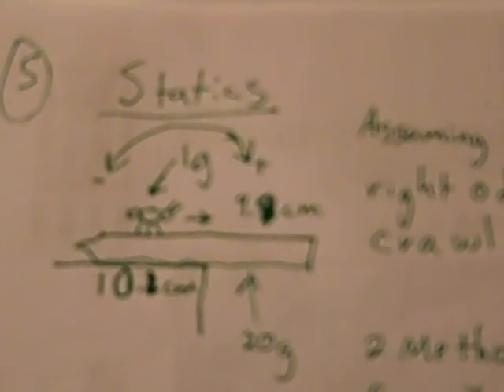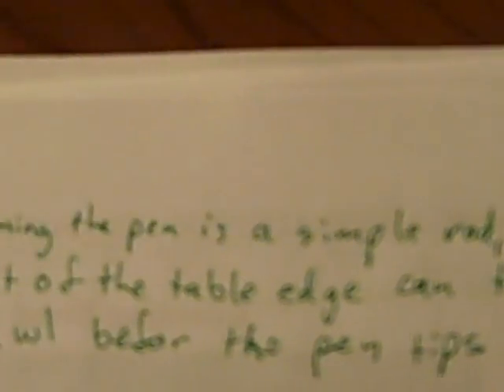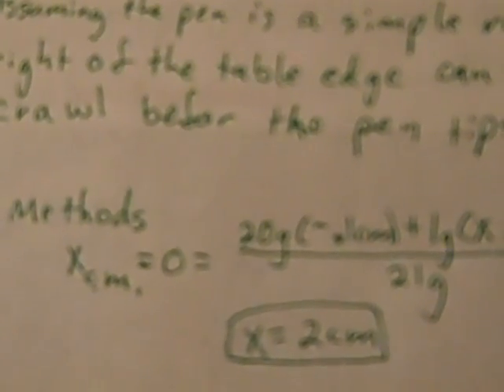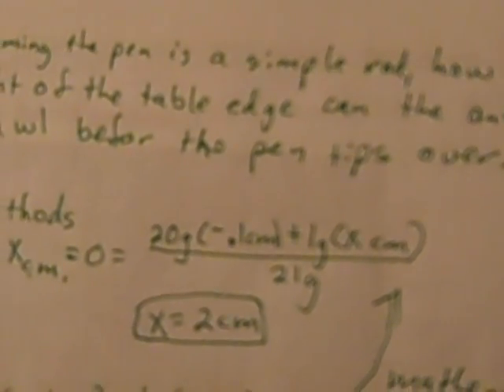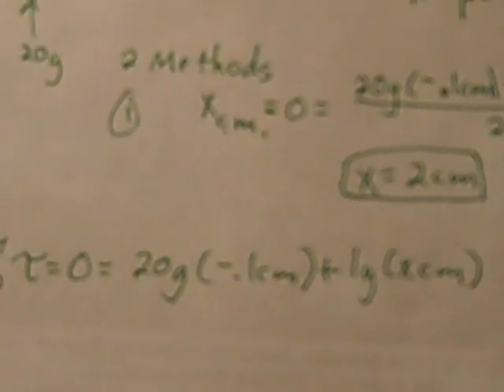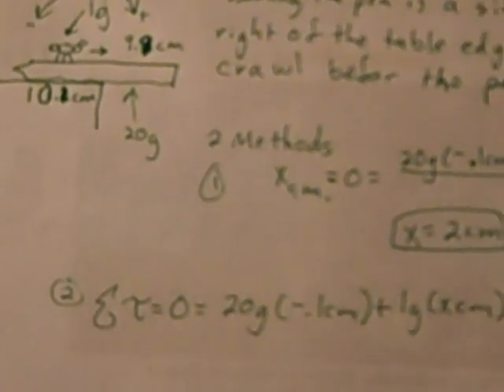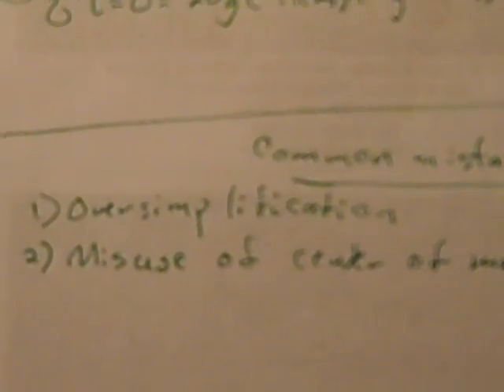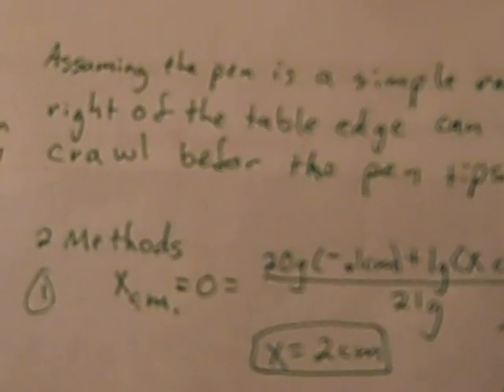Physics problem 5 of 10.